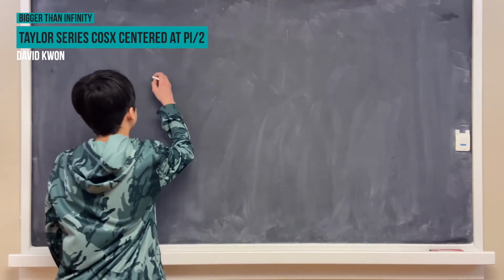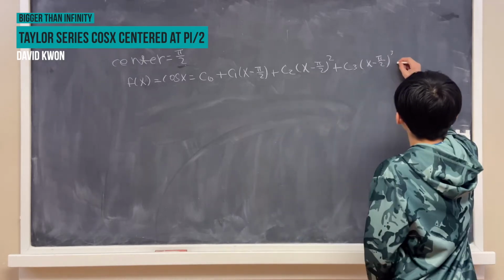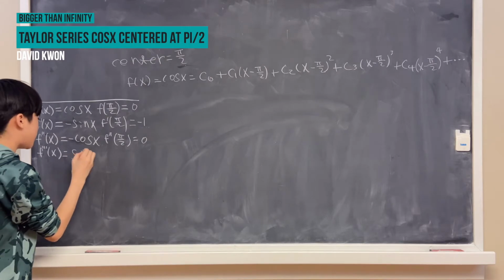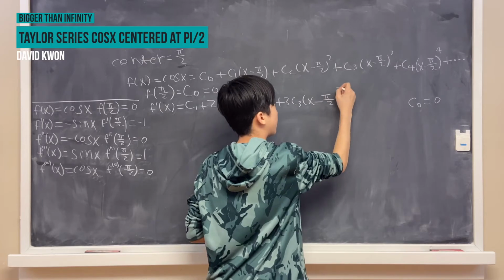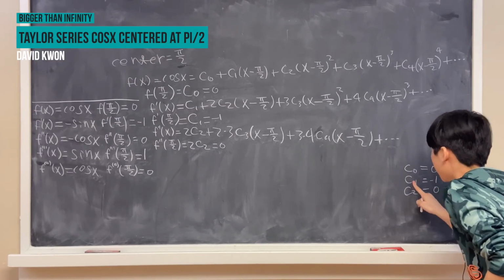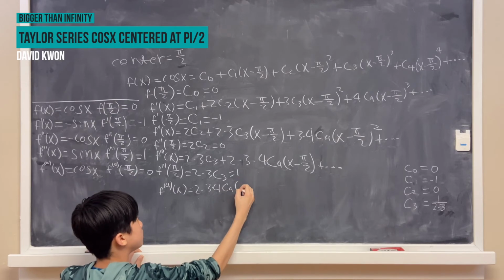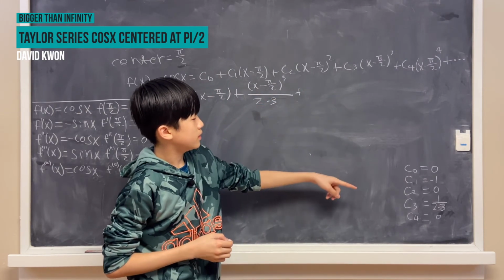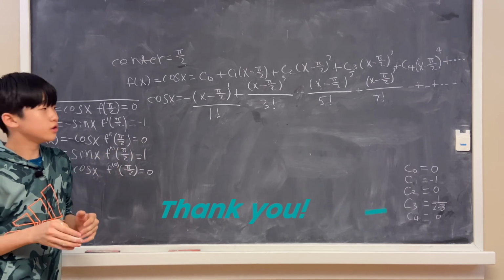Taylor series cosx centered at pi/2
Taylor series Maclaurin series centered at sinx cosx e^x Maclaurin polynomial Taylor polynomial Calculus2 Maclaurin series expansion Taylor series expansion Maclaurin series example Taylor series example